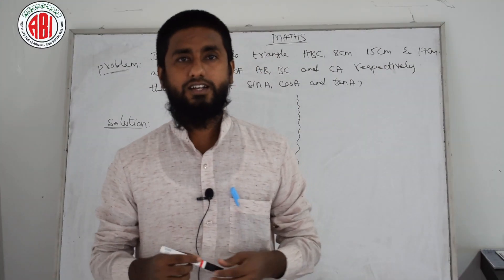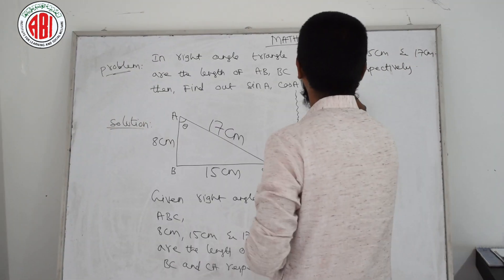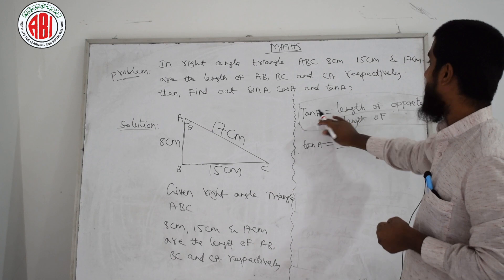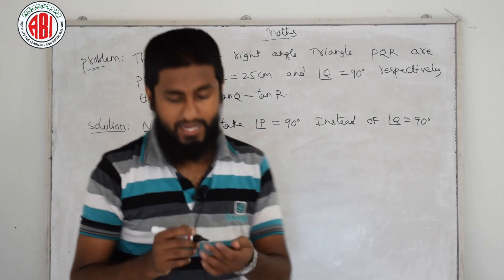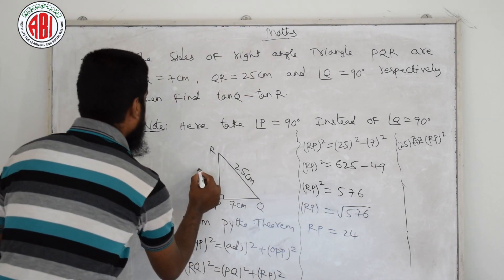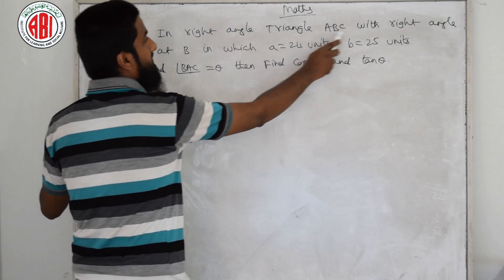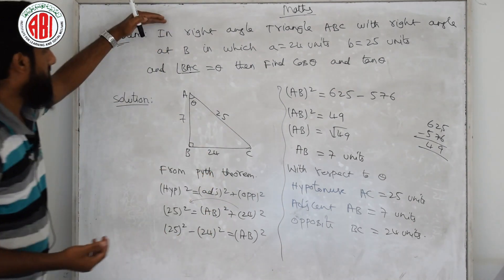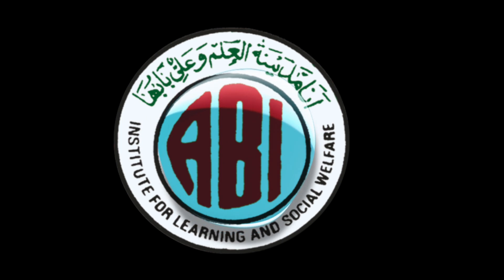10th Class_Maths_Chapter 11_Trigonometry_Part 02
Trigonometry | Trigonometry  Formulas/Table Trick | Trigonometry Class 10/11/12 | Trigonometry Table | Trigonometry Trick | Trigonometry Basics | trigonometry ssc | Trigonometry by ABI High